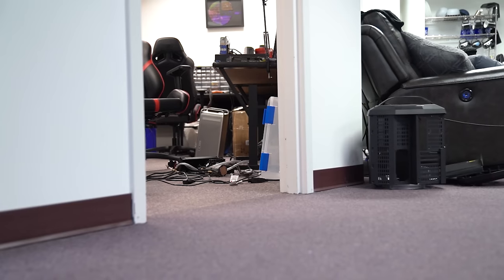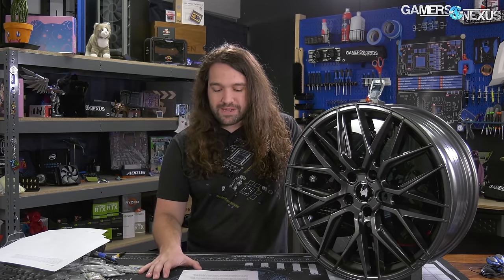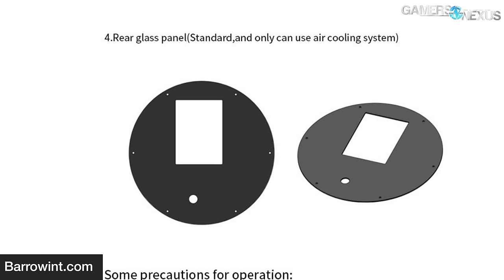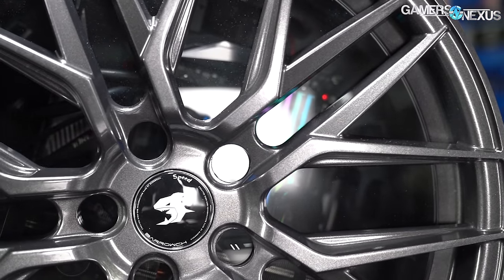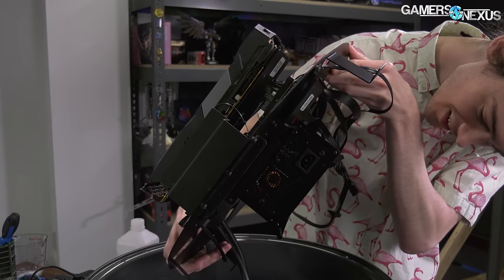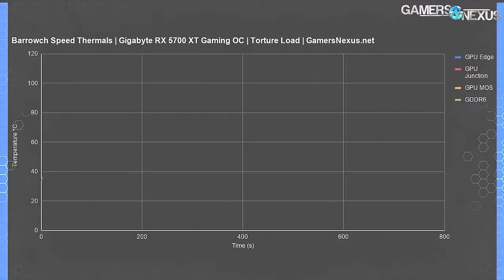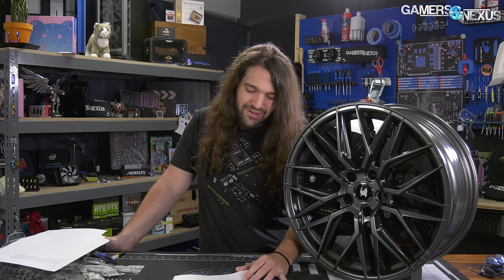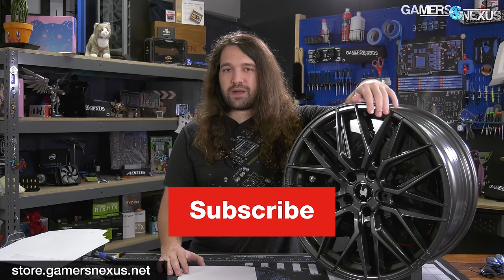Car Wheel Computer Case Review: Barrow Speed from AliExpress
We bought the Barrowch Speed car wheel computer case from AliExpress. It's a car wheel with tempered glass, so we expect this trend to make it to BMW soon.

The Barrowch (Barrow) Speed is a repurposed, actual car wheel that's been modded into a gaming PC case, except it's actually being sold to the wider market. The wheel is rated for 690kg, so we think it's probably fine to house our gaming computer. This thing is advertised as being for either air cooling or liquid cooling, but we'd have to firmly disagree that the wheel is any good as an air cooled case, and we also have some disputes about the level of support for open loop. This has very specific hardware it can fit, and even that's pretty tough to work with. People have been modding car wheels into computer cases for a long time, but this one is actually available retail pre-fabricated and ready for use. Today, we're reviewing and benchmarking the Barrowch Speed wheel.

Article will publish on a delay, if we can get to it this week. It's been long hours lately and we're all tired!

Host, Test Lead: Steve Burke
Editorial, Testing: Patrick Lathan
Video: Keegan Gallick, Andrew Coleman